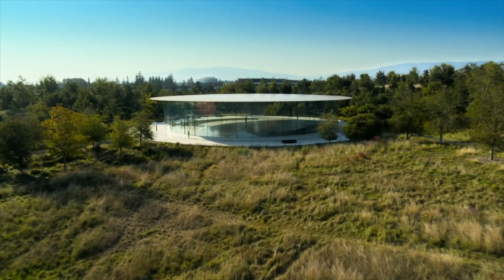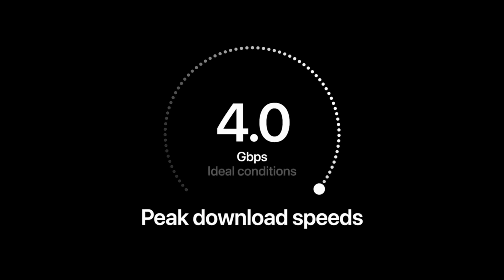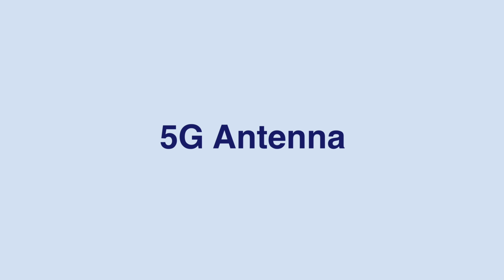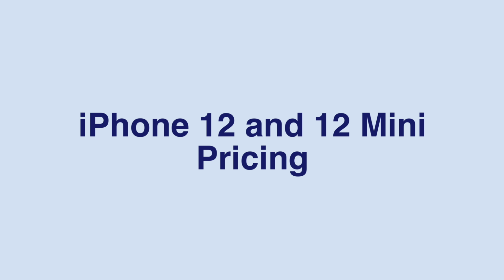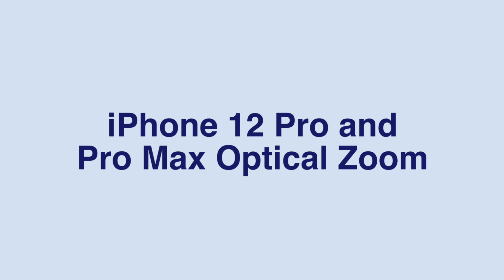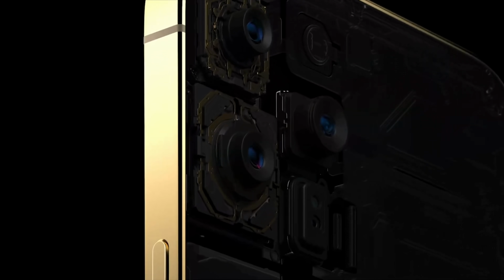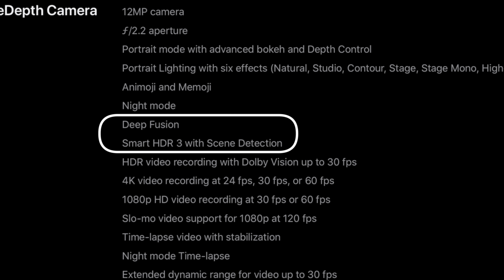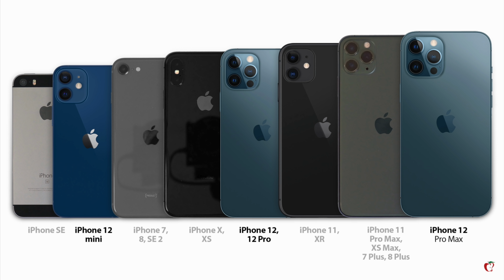12 iPhone 12 Details You Might Have Missed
Apple on Tuesday unveiled the long-awaited iPhone 12 lineup, which includes the ‌iPhone 12‌, ‌iPhone 12‌ mini, iPhone 12 Pro, and ‌iPhone 12 Pro‌ Max. The 2020 iPhones feature all-new designs with flat edges, edge-to-edge OLED displays, upgraded camera technology, and 5G connectivity.

Apple highlighted many of the features of the new devices during Tuesday's event, but there are some lesser known tidbits that you might have missed. We've rounded up some notable tidbits worth knowing before you make a purchase.